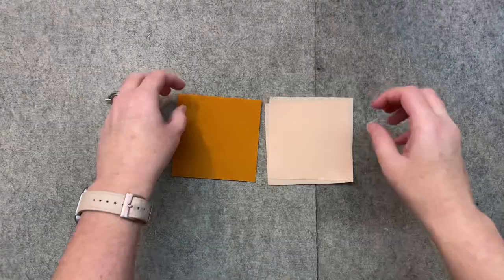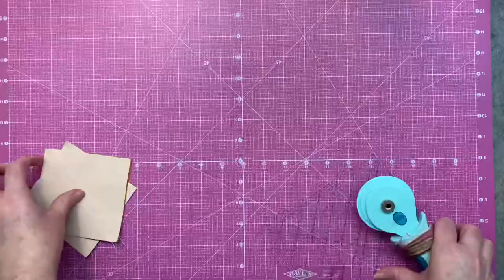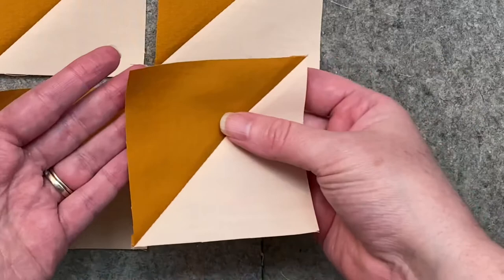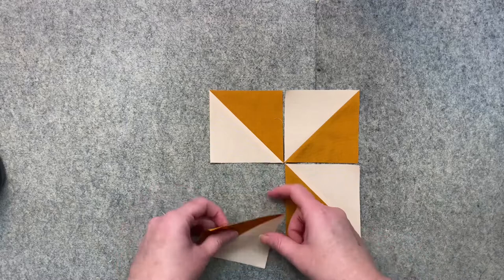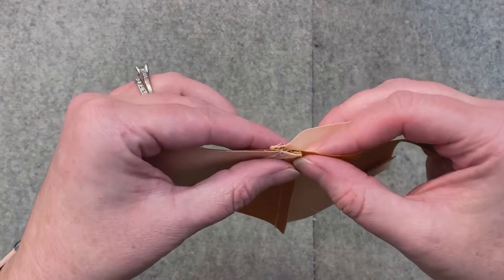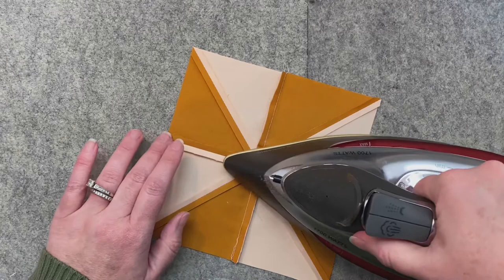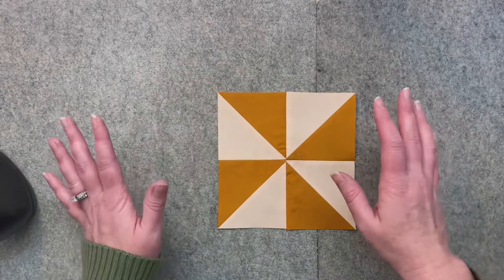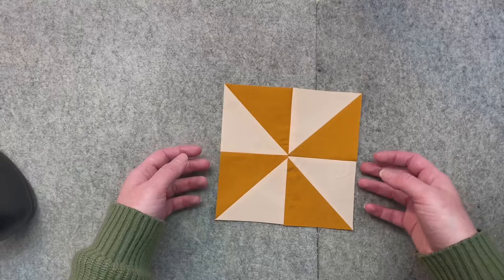How to Make a Pinwheel Block - Multiple Sizes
In this video, I'm showing you how to make the pinwheel block. and there you can download a PDF that will show you step by step tutorial and included multiple sizes.

My rotary cutter and mat is from Havel's Sewing.  Use my ambassador coupon SOUTHERNCHARM7 and receive $7 off any purchase of $25.